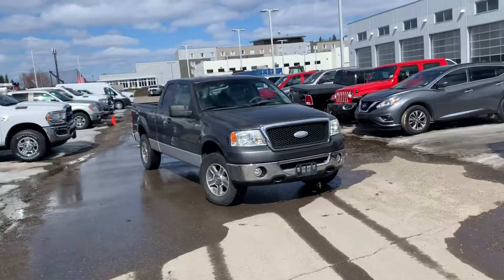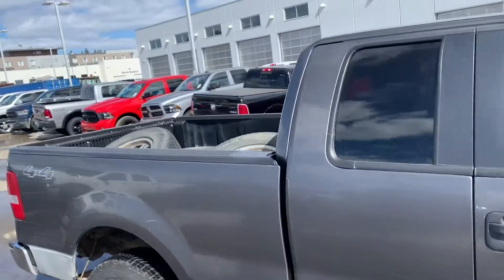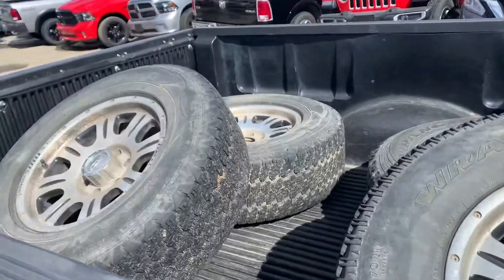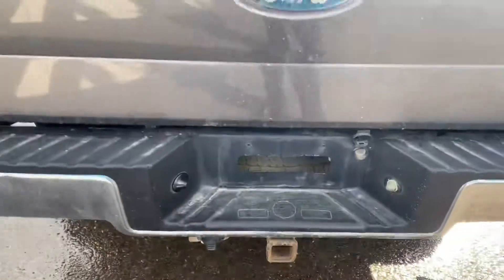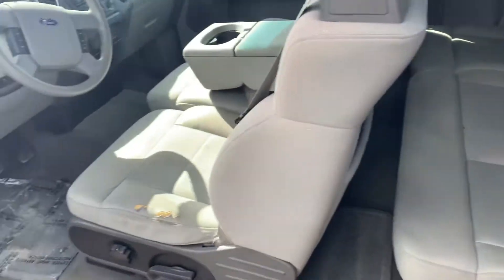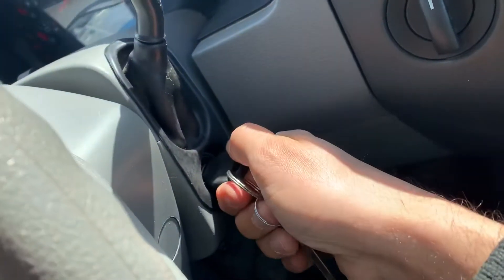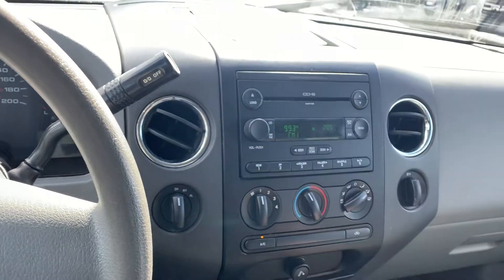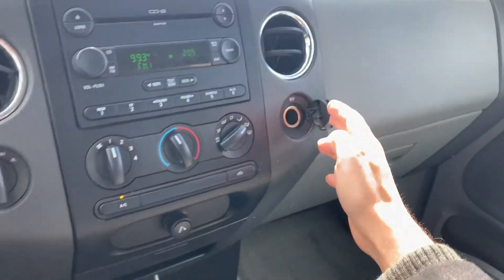Jordan’s 2007 Ford F-150 XLT